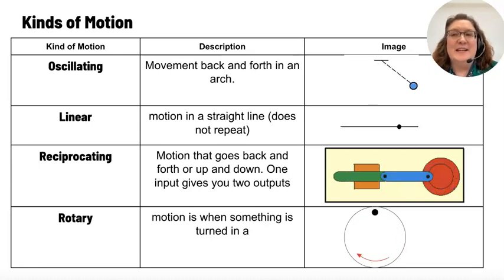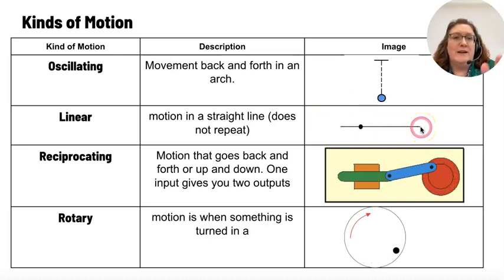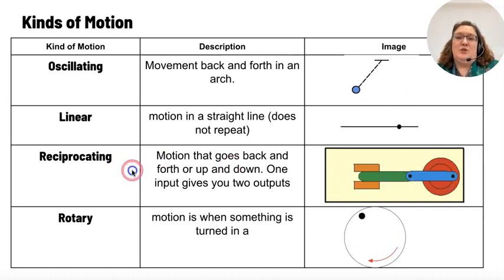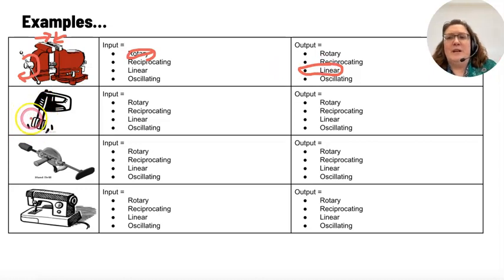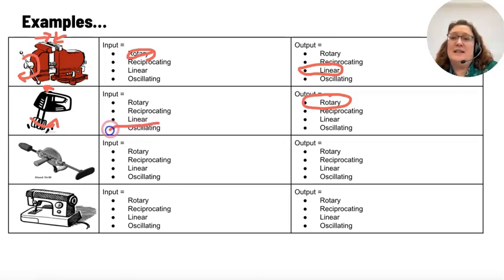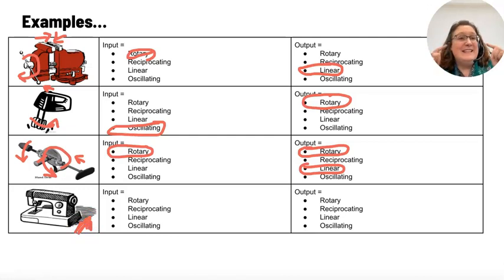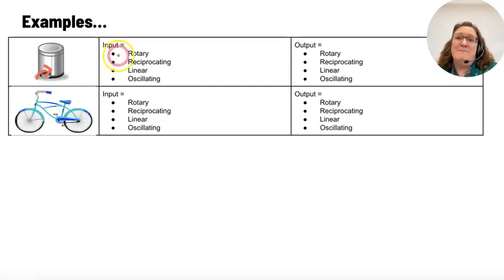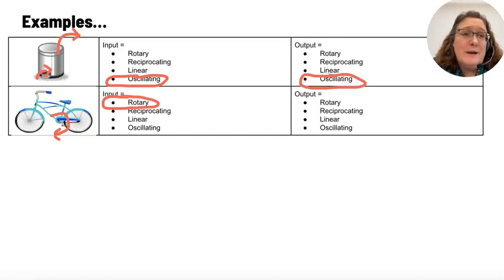Kinds of Motion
Observing Mechanism 3. All about the kinds of motion and identifying them.